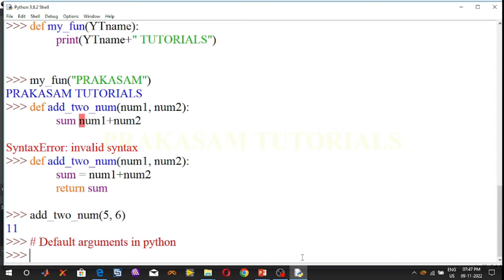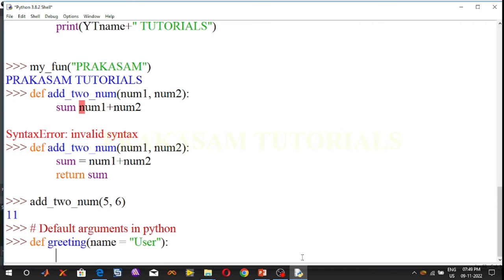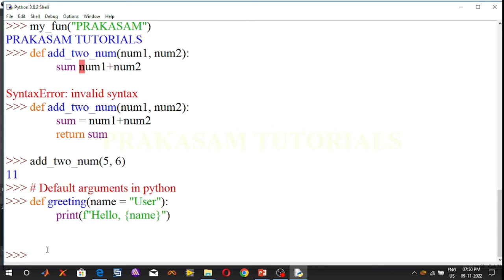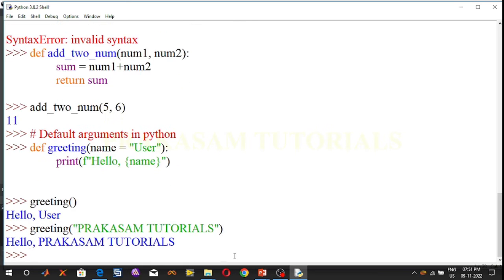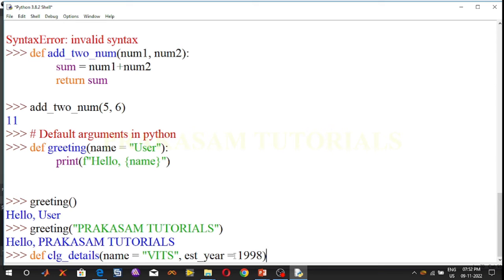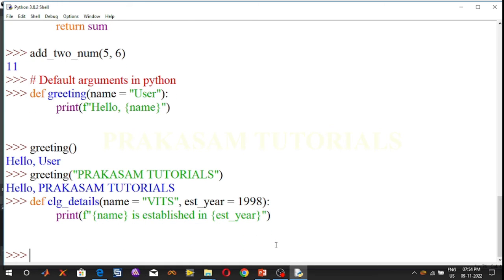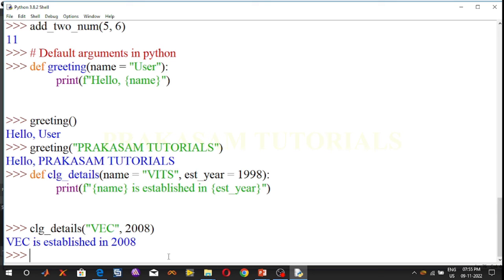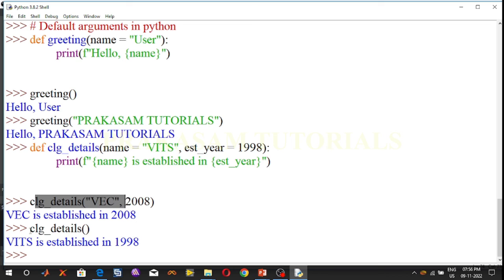Default Arguments In Python